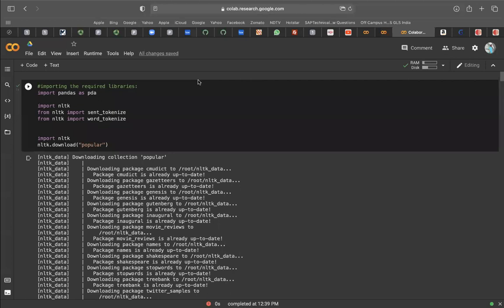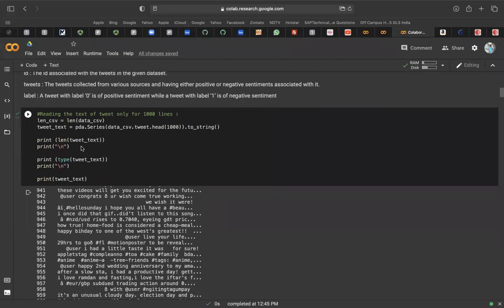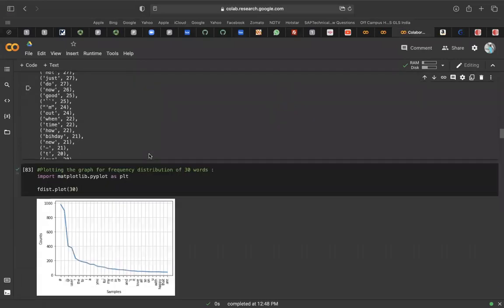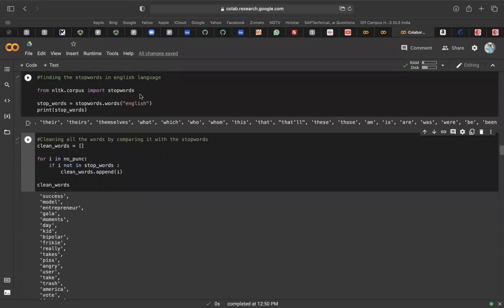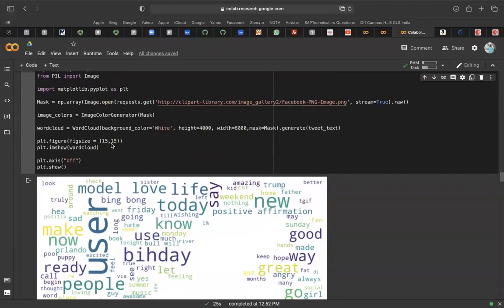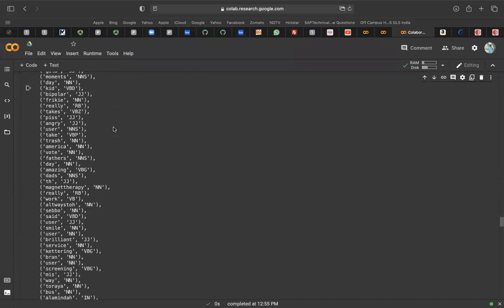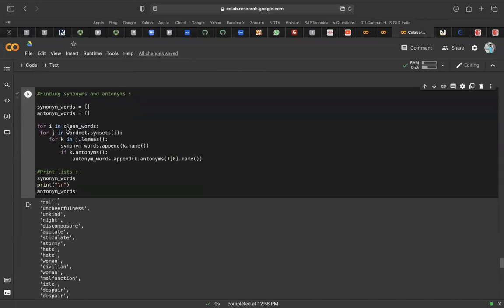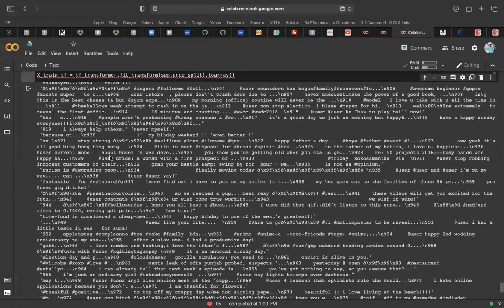ICP2 - Big Data Application and Analytics